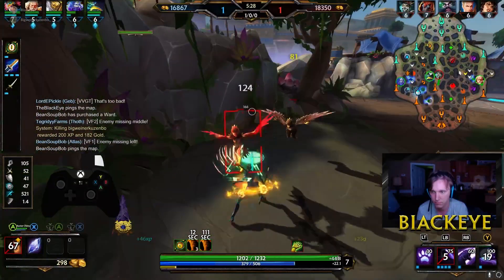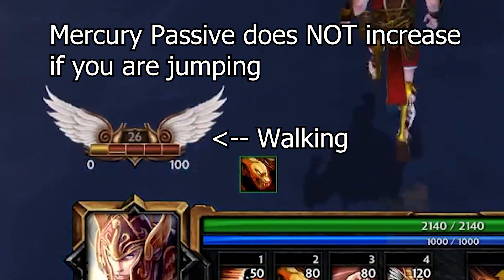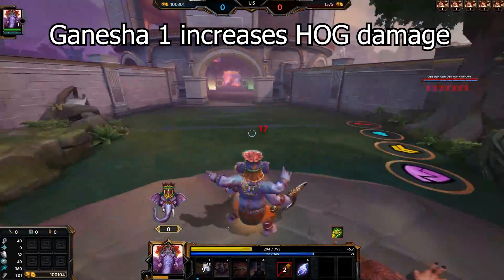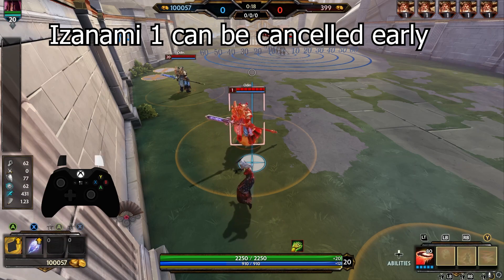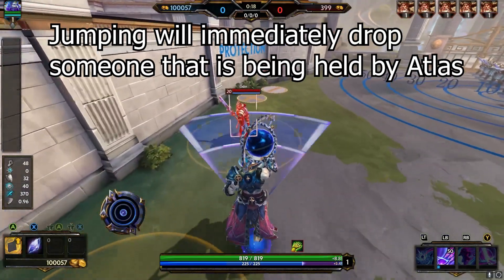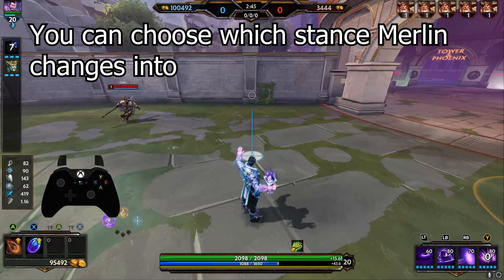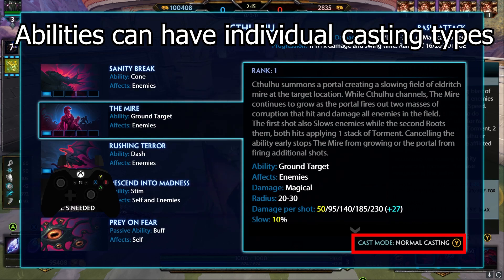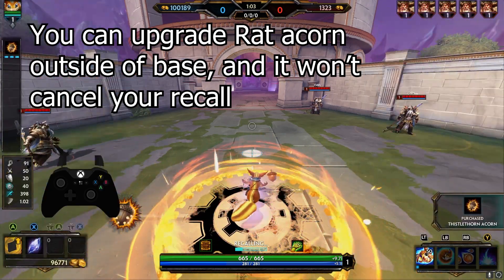SMITE: 17 Facts You DIDN'T Know